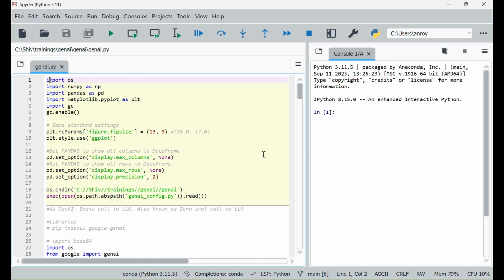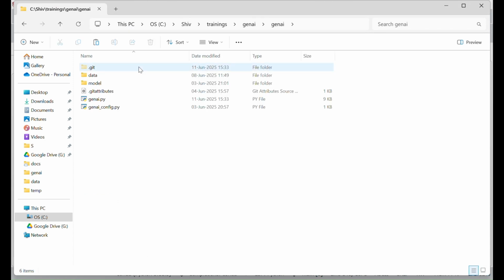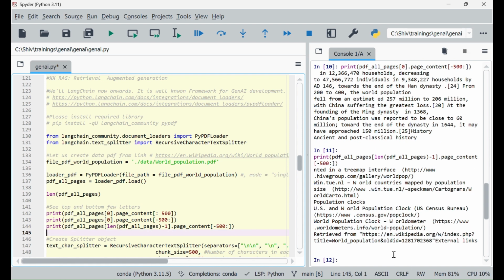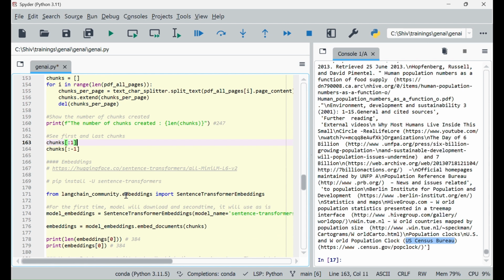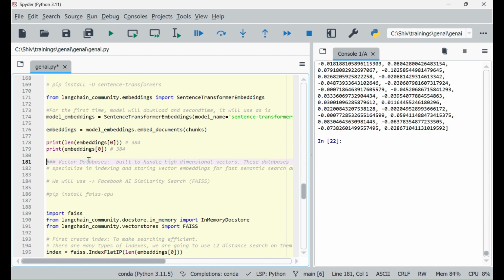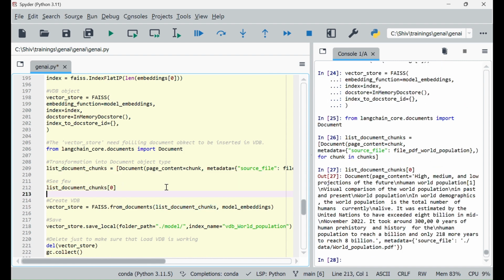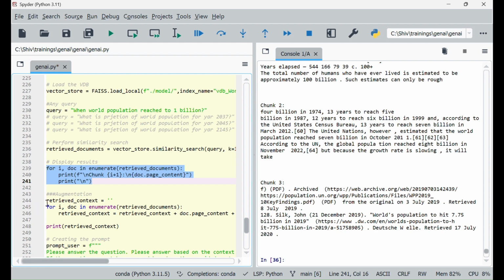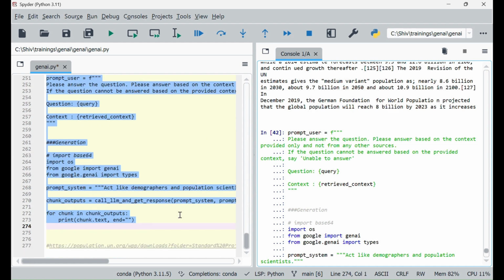5 3 GenAI RAG Hands on for technical people